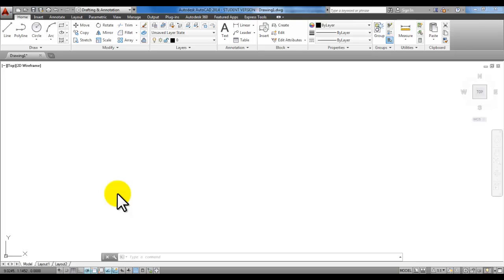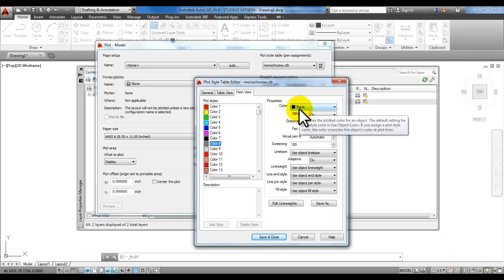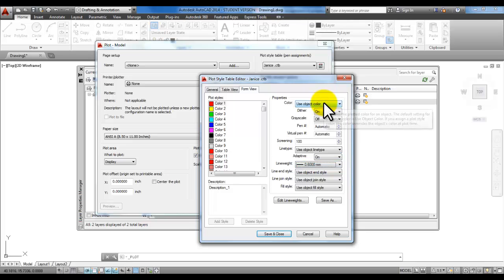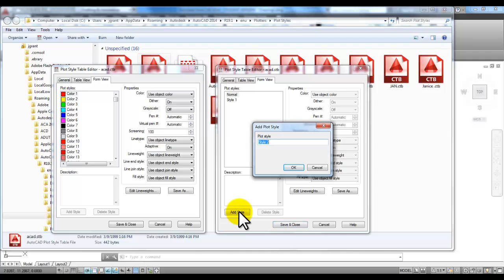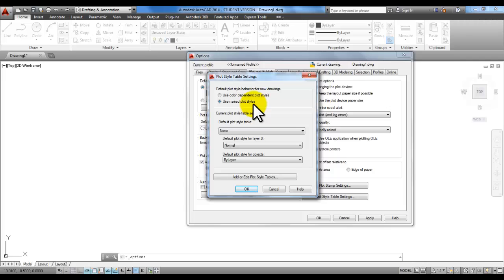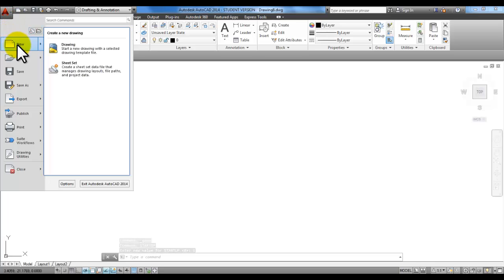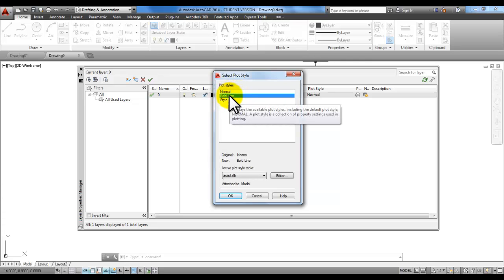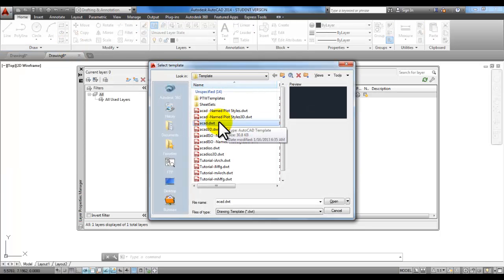Chapter 7 Video Presentation 1 Plot Styles